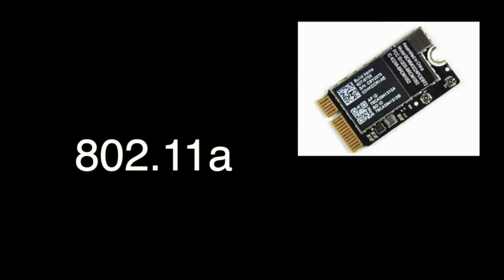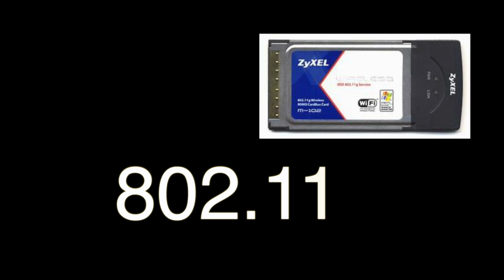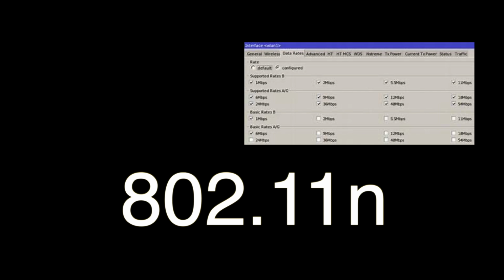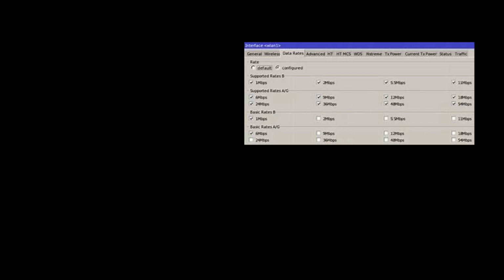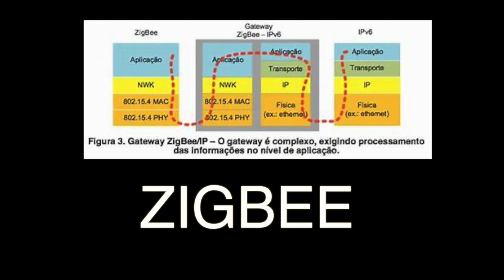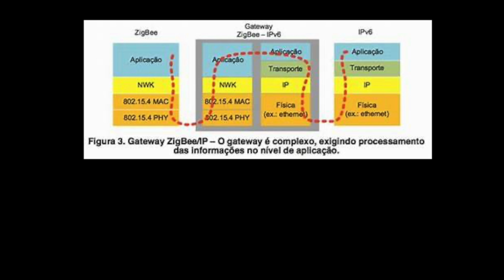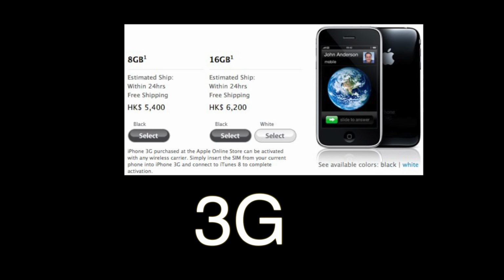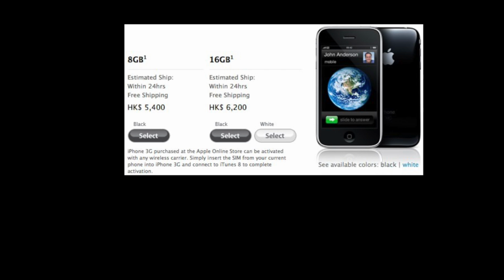COMPTIA A+ 220-1001 NETWORK 2.4 FREE ONLINE COURSE | AUDIO BOOK INCLUDED ON DEMAND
Hi students in this video you will learn about the following:

• 802.11a
• 802.11b
• 802.11g
• 802.11n
• 802.11ac
• Frequencies
- 2.4Ghz
- 5Ghz
• Channels
- 1–11
• Bluetooth
• NFC
• RFID
• Zigbee
• Z-Wave
• 3G
• 4G
• 5G
• LTE

This includes free audio book for students who desire to study on demand. The entire course is free and will help you enhance your career in IT field.